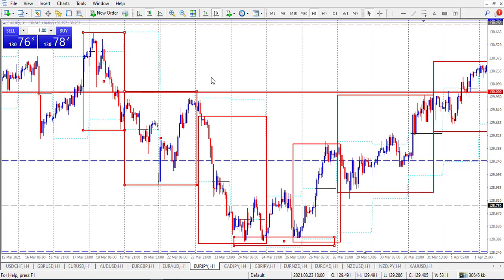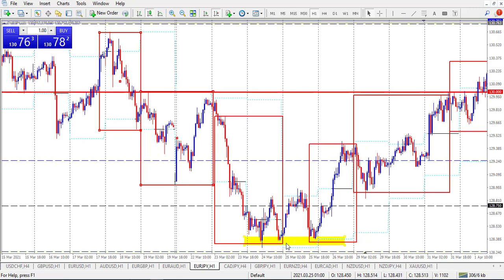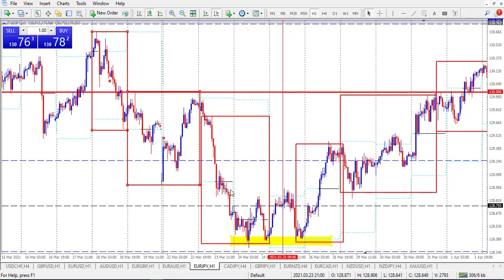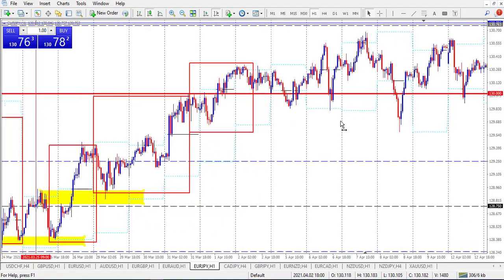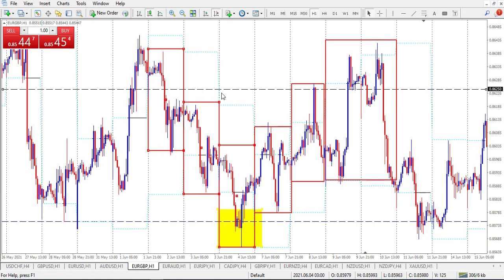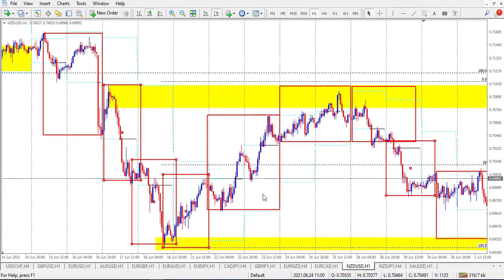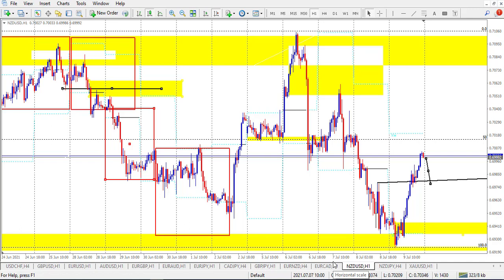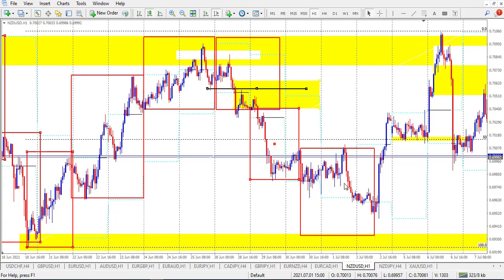How To Count H1 Forex Levels| Institutional Trading Strategy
Counting Market Maker Levels is one of the most confusing things a trader encounters and in this video, I’m  going to let you in in the secret to counting forex levels in the financial markets. This a view that requires one to be extremely patient in waiting for setups and only wait for clear levels and setups.
Follow the links below for more content relating to this.

FOR tight spreads and Synthetic Indices trading (24/7 even on weekends)

For Mentorship and Signals get in touch with Shocks on Telegram